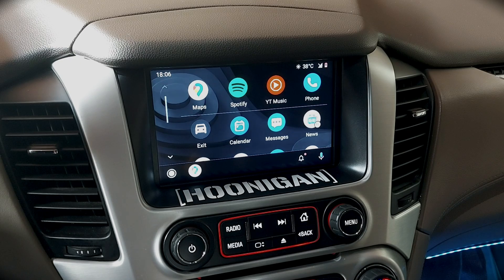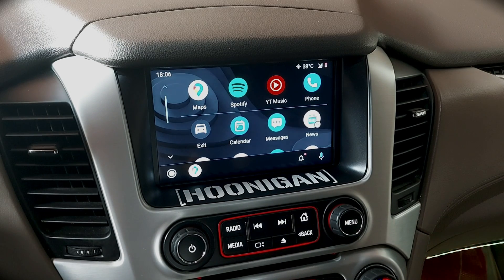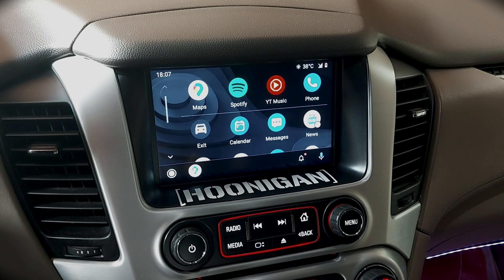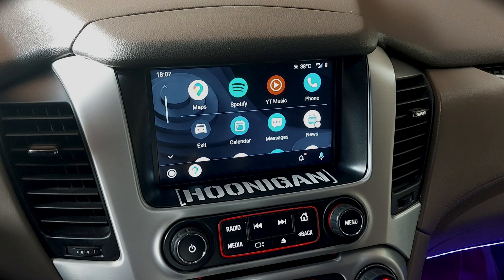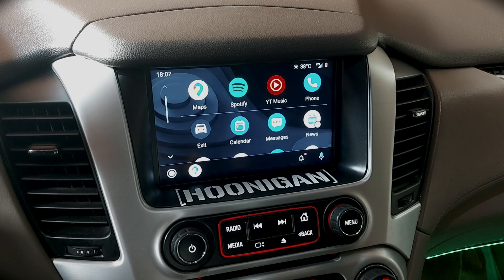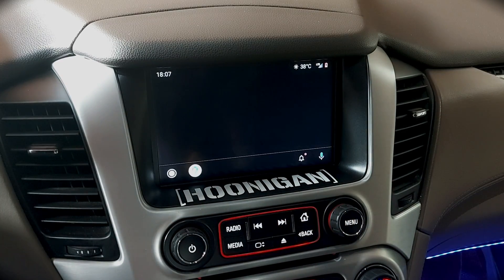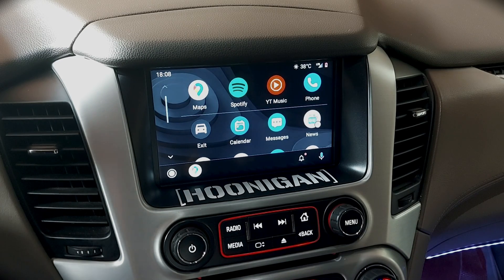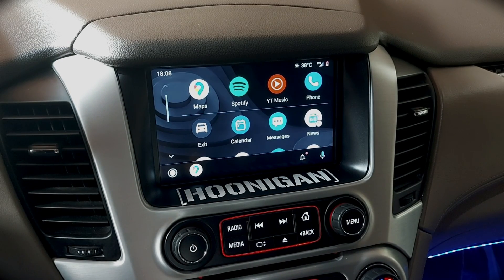ANDROID AUTO NOT WORKING EASY FIX 😒 | GMC INTELLILINK SYSTEM